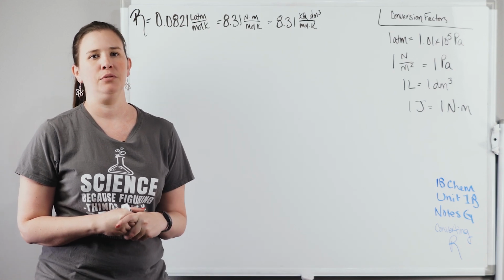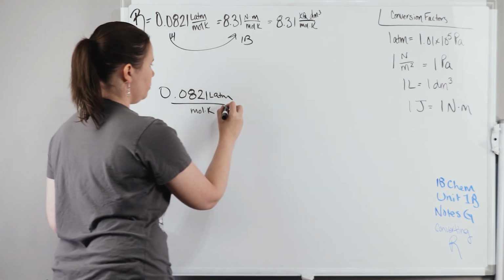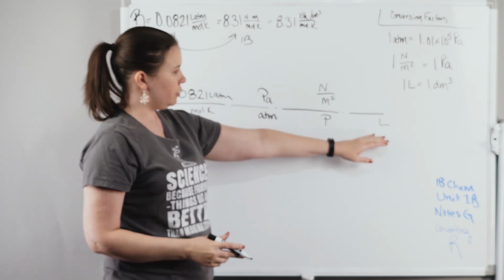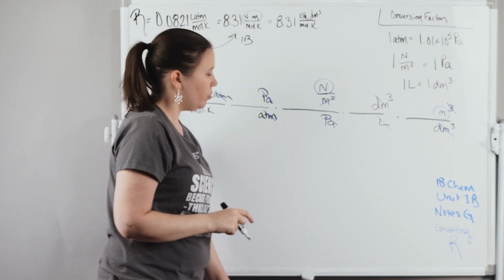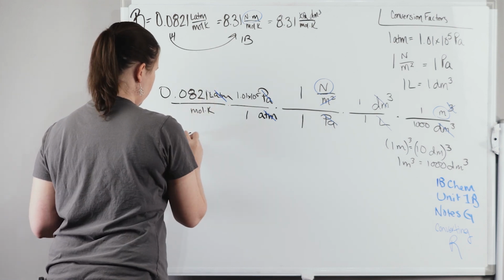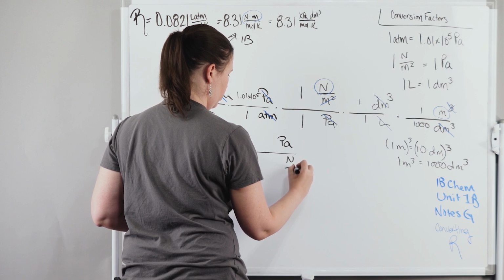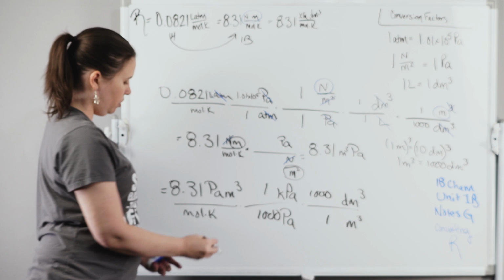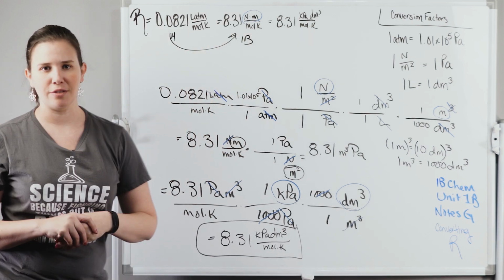IB Chemistry Topic 1 - Notes G - Conversions for R